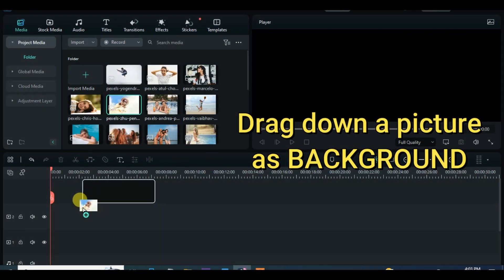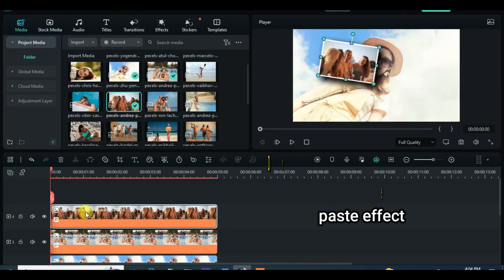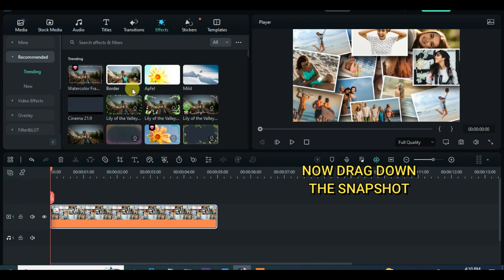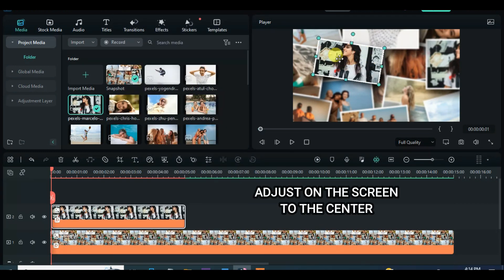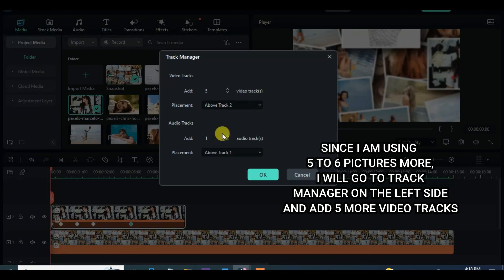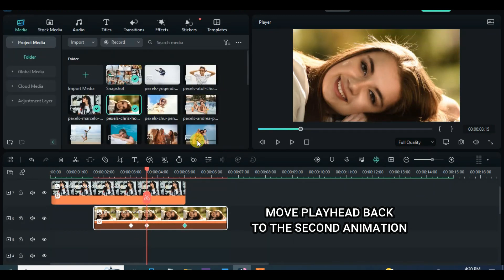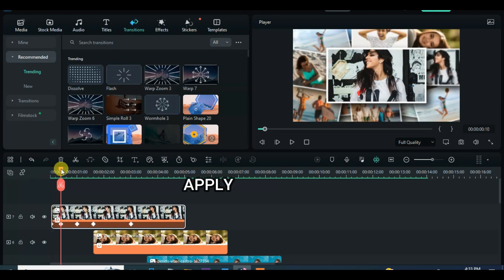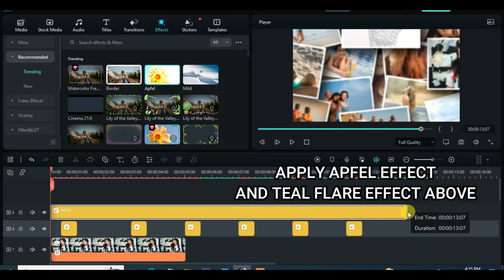Create a Beautiful and Professional Photo Slideshow with Filmora - Filmora 12 Tutorial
Thanks!
Welcome to my tutorial on how to create a stunning photo slideshow with Filmora! If you're looking for a simple and effective way to showcase your photos in a visually appealing and professional manner, then you're in the right place.

In this step-by-step tutorial, I'll guide you through the process of using Filmora to create a beautiful photo slideshow that will leave a lasting impression on your audience. We'll cover everything from importing your photos, adding text and other effects to enhance the overall visual appeal.
Whether you're a beginner or an experienced video editor, you'll find this tutorial easy to follow and informative. With Filmora's user-friendly interface and powerful editing features, you'll be able to create a stunning photo slideshow in no time.

So what are you waiting for? Follow along with me and let's turn your photos into a captivating and professional slideshow with Filmora!